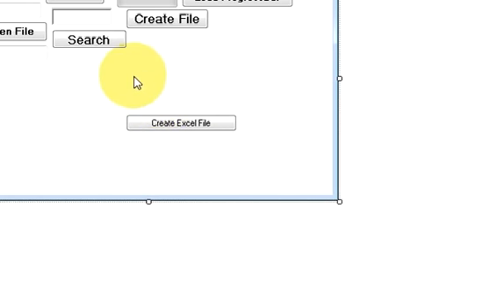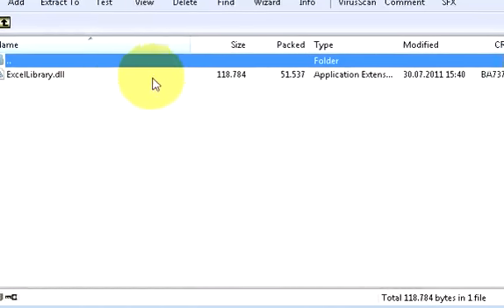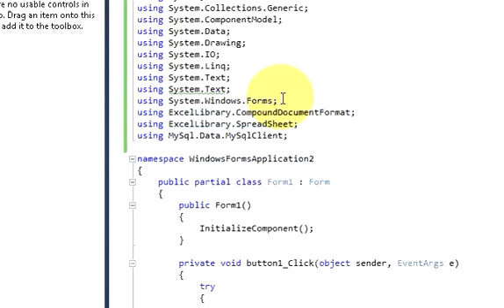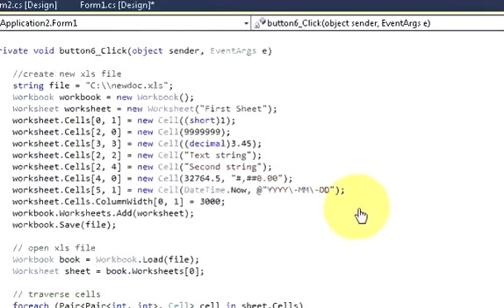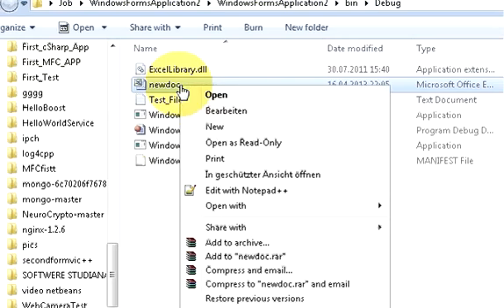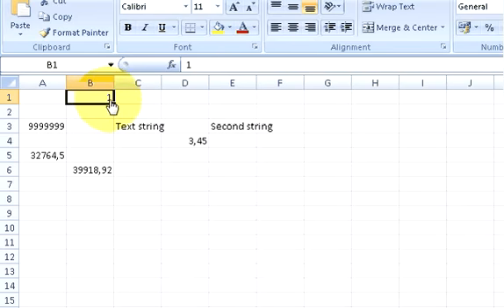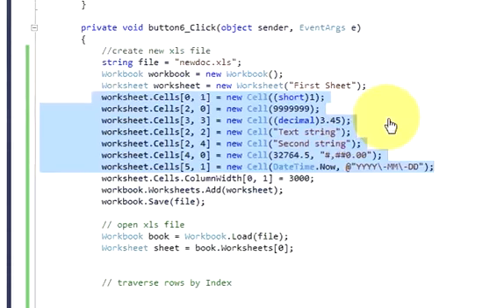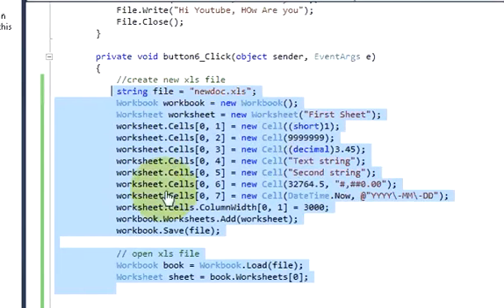C# Tutorial 28 Create Excel XLS and XLSX file from C#+ Using excellibrary